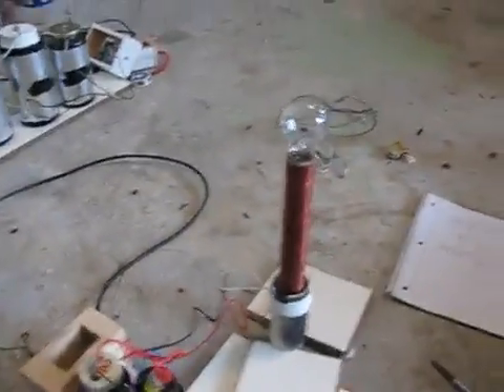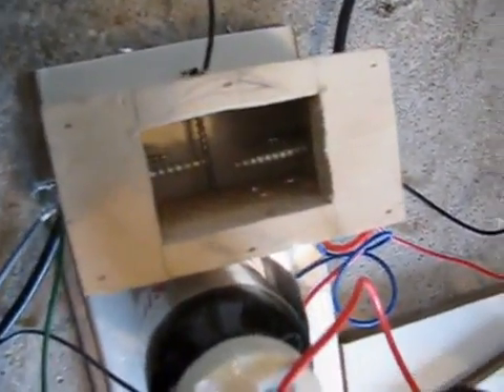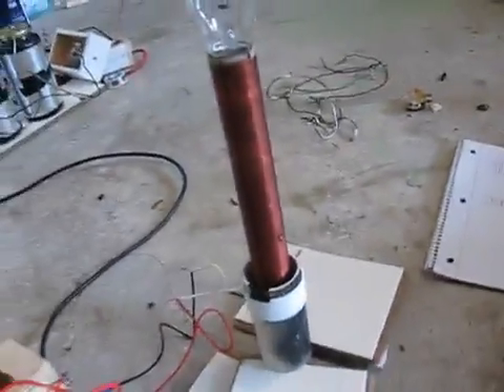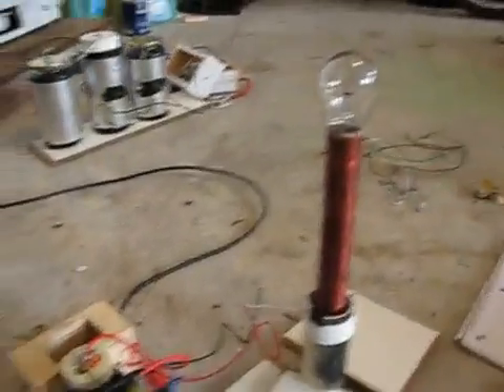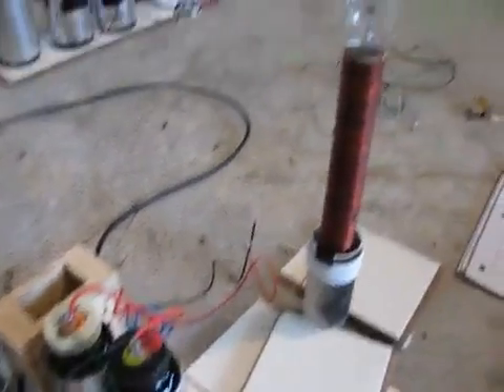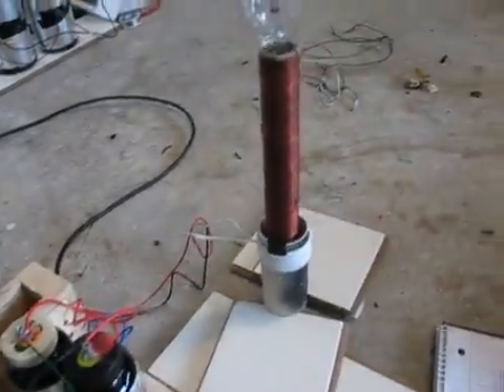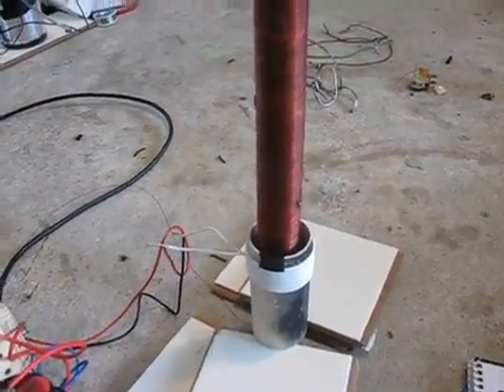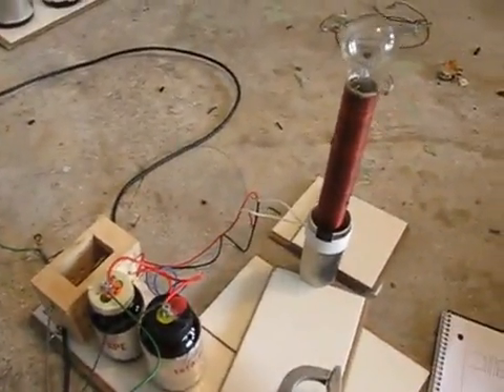Tesla Coil Generator Alternative Source of Potentially FREE Energy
Harness the Power of Nature Using Tesla's Fuel-less Energy Generator! The Most Well Kept Secret in the Electrical Industry Is Yours for the Taking!